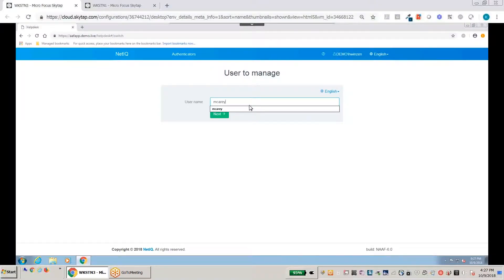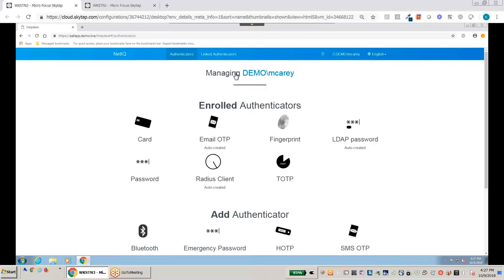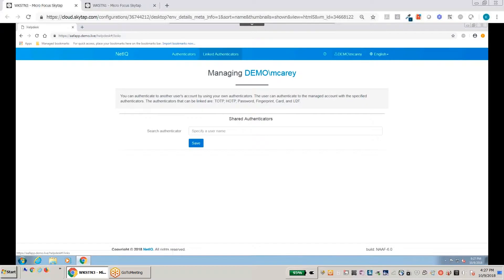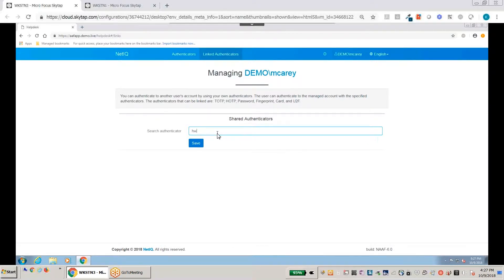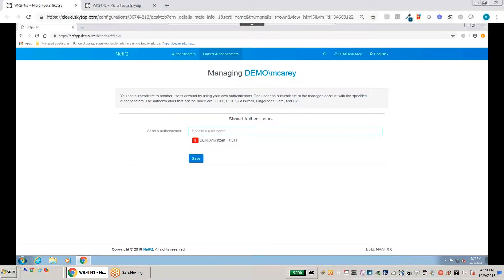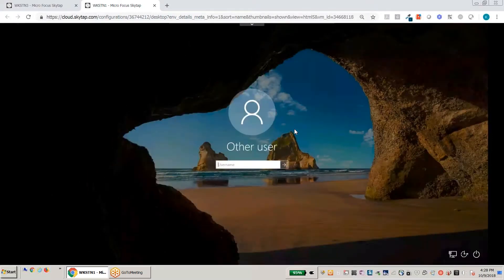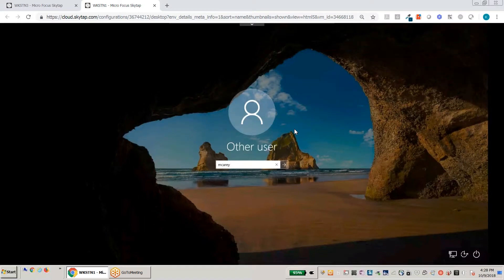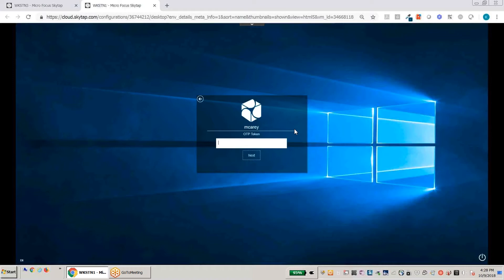Advanced Authentication – Credential Linking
Kevin Prior demonstrates how organizations can use Advanced Authentication to allow shared access to resources without sharing or exposing credentials. Instead, users can allow someone else to temporarily link their credentials.